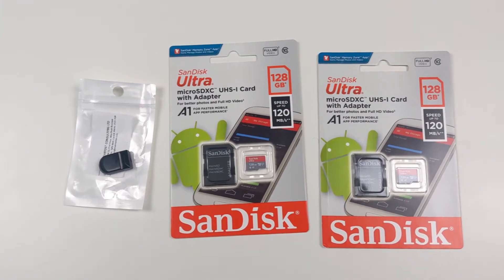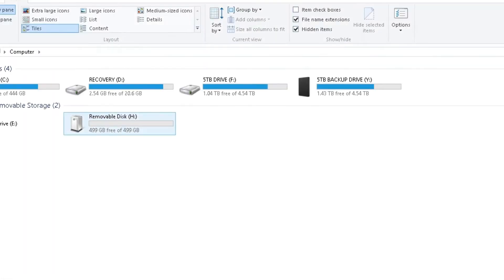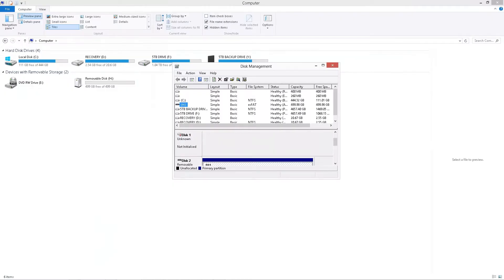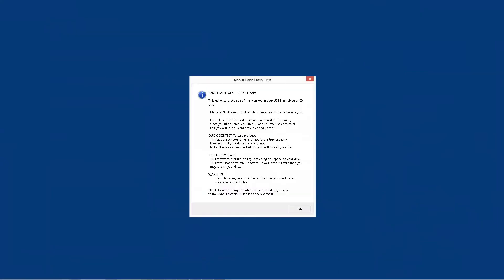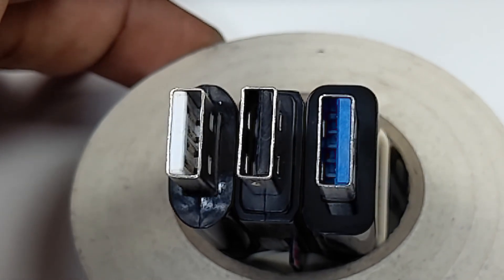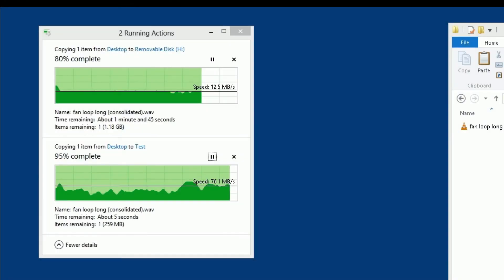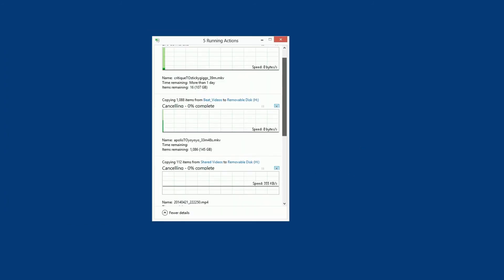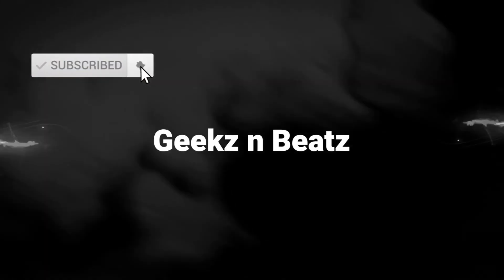Did you buy a REAL MICRO SD CARD? | Don't Let Sellers Trick You!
Today we're going to be testing a 512 gig memory stick and 2, 128 gig micro SD cards to make sure that they are actually the capacity. They say they are.

There are many sellers on major websites claiming they are selling large memory memory cards and sticks but when you get the card they are not as advertised:
This video will help you avoid such sellers at a glance of their adverts and also how to test the capacity of SD cards, memory cards, flash cards and thumb drives

Tested memory cards on Amazon

Thanks for listening and I hope you've learnt something from this video, it would help me or not if you can actually subscribe to my channel, I'd appreciate that greatly, thank you.